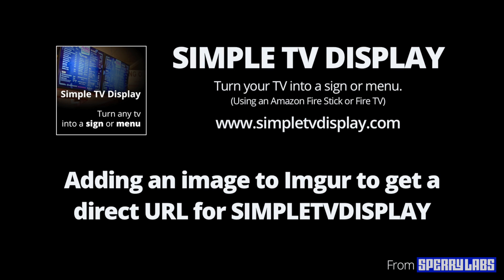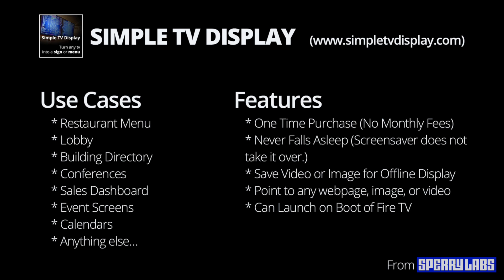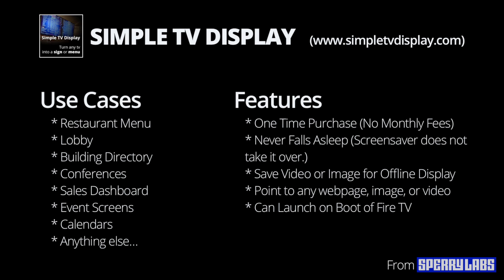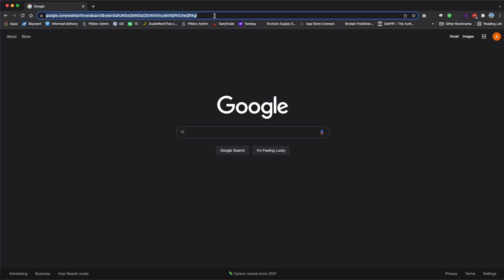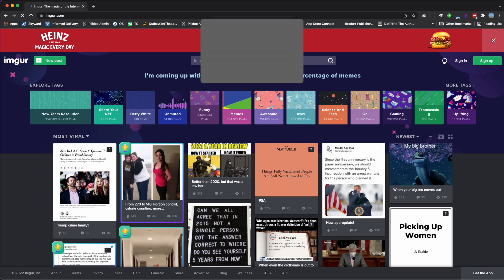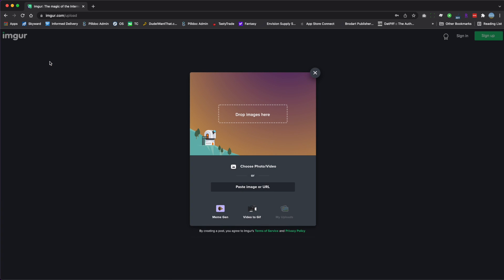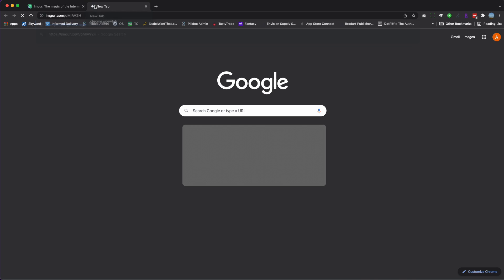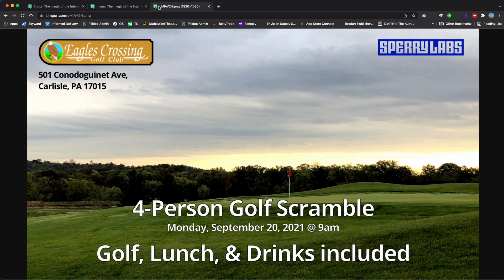Adding An Image To Imgur For Use On Amazon Fire Devices Or Simple TV Display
This video covers Uploading an image to Imgur.com and how to get the final url for just the image, which you could use elsewhere, including on a browser to display on an Amazon Fire TV through a browser, or using Sperry Labs app, Simple TV Display.

Simple TV Display (No Sleep Webpage TV) is a lightweight app for no-frills digital signage turning your tv into a sign with a full page web browser, image display or video display that will not sleep (No Screensaver). It uses an Amazon Fire Stick or TV you already have.

Perfect for lobbies and building directories and generally any situation where you'd want to display a full screen webpage including images.

You can also download a video or image from a URL to display while your Fire TV is offline. Perfect for conferences or events with spotty wifi!

Simply enter the URL of the webpage you'd like to view and set the rate at which you'd like Simple TV Display (No Sleep Webpage TV) to refresh the page.